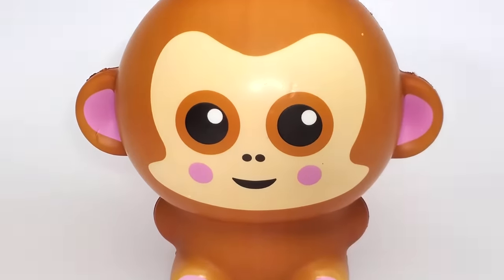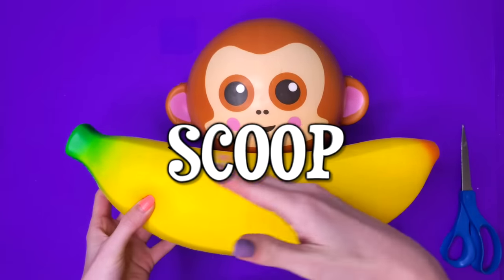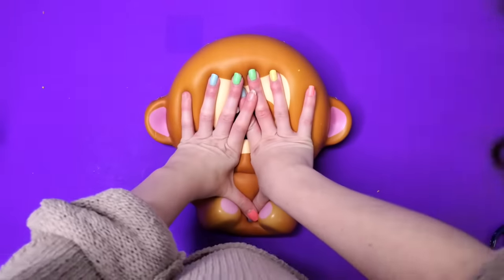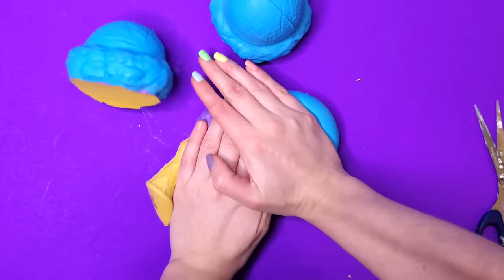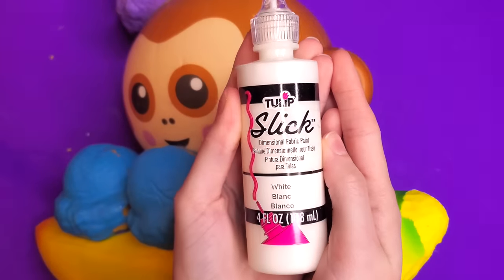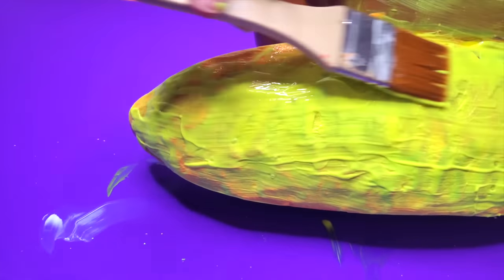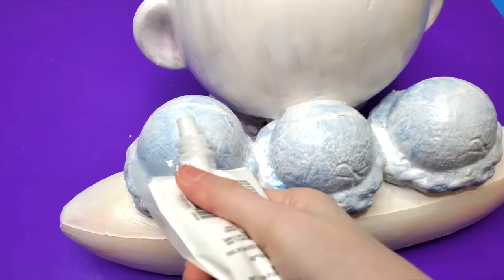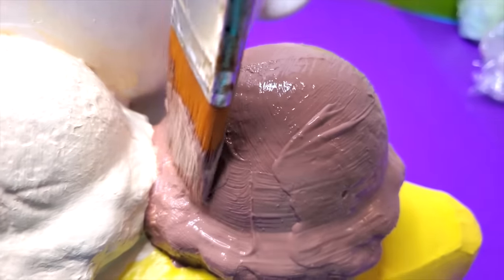I sent my BIGGEST Squishy Makeover to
Hi guys! At this point, I've done SO many Squishy Makeover, but this is by far the BIGGEST squishy I have ever painted on. I am so excited that I was able to mail it to Moriah!

✩ Draw Your Journal by Bellamena (my book)

CURRENT SERIES:
MY SUPPLIES:
✩ If you see this, comment: 🙊